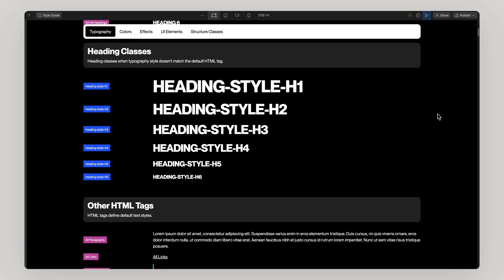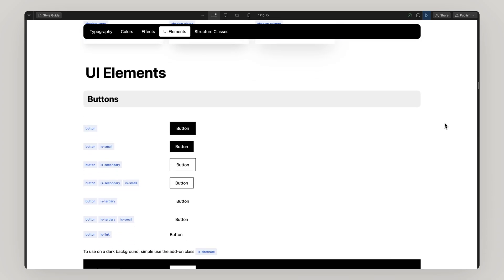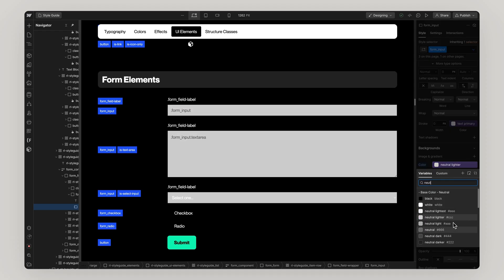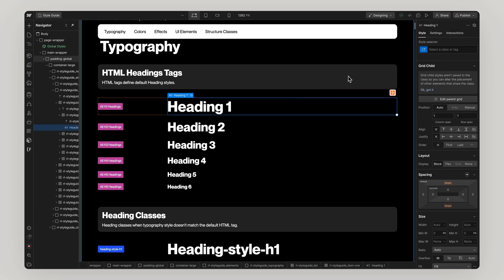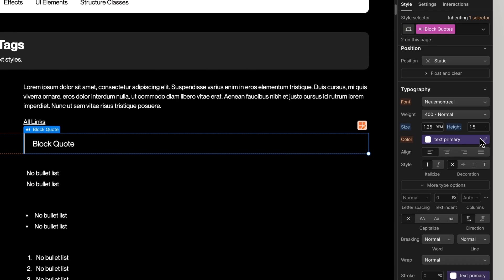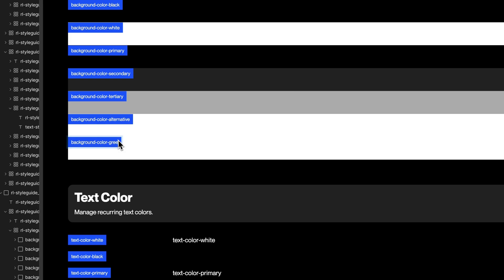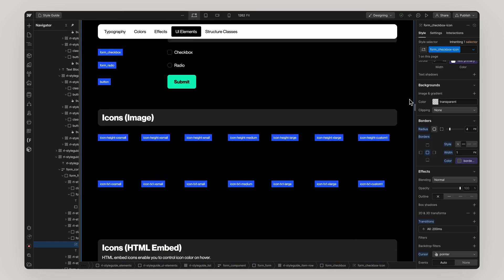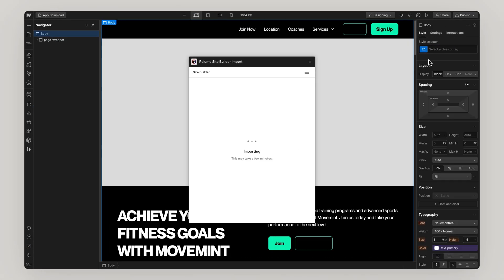Setting Up Your Webflow Style Guide With Relume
Set up your Webflow projects for success by starting with the Relume Style Guide cloneable.